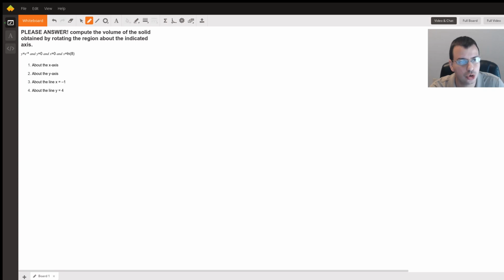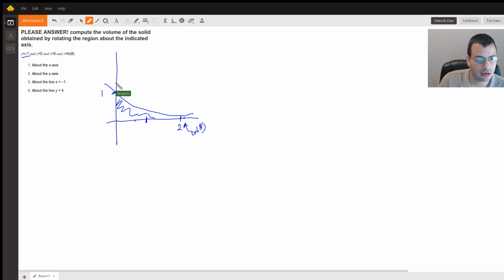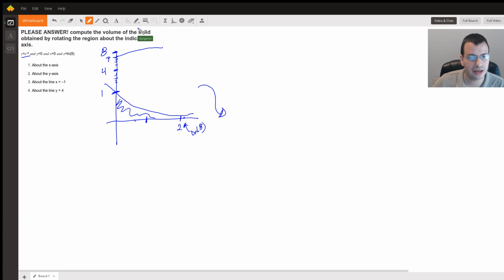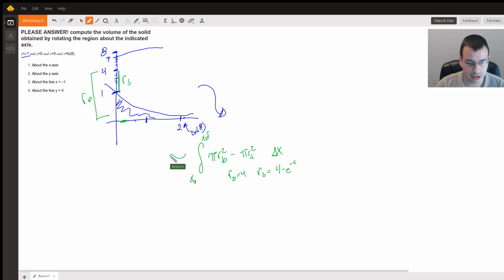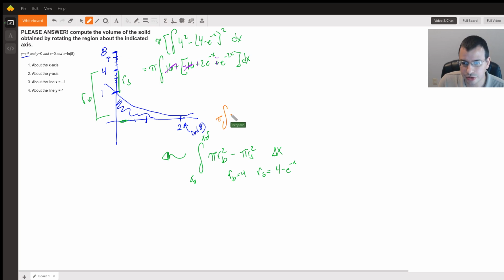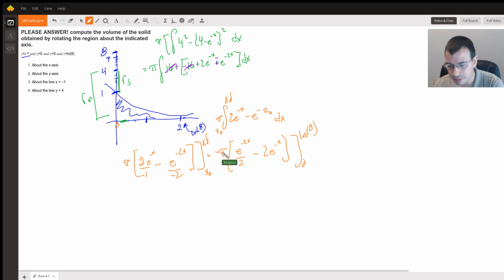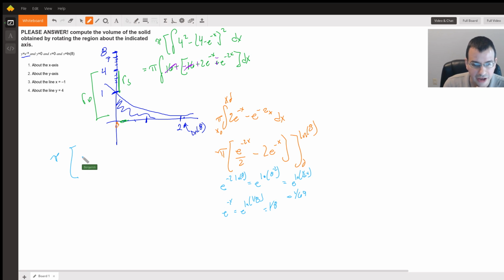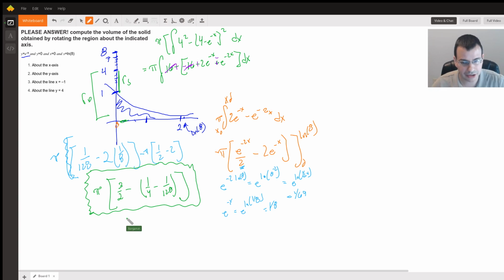Disc minus Disc Method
Question: PLEASE ANSWER! compute the volume of the solid obtained by rotating the region about the indicated axis.
𝑦=𝑒-x 𝑎𝑛𝑑 𝑦=0 𝑎𝑛𝑑 𝑥=0 𝑎𝑛𝑑 𝑥=ln(8)
About the x-axis
About the y-axis
About the line x = –1
About the line y = 4

Answered By:

Benjamin K.